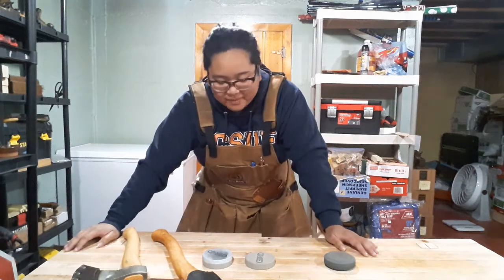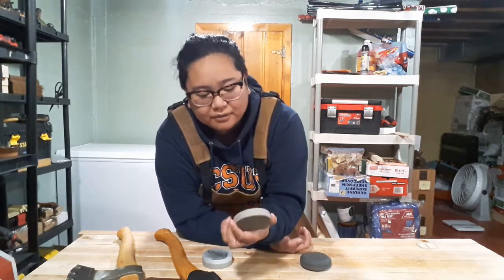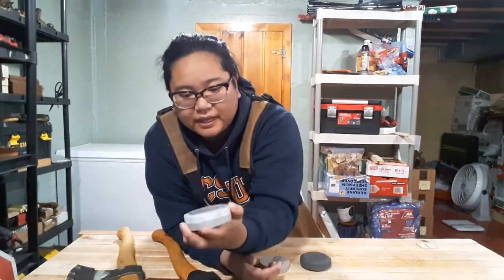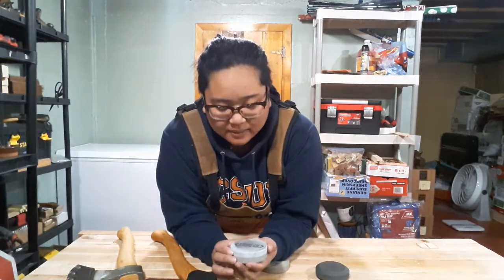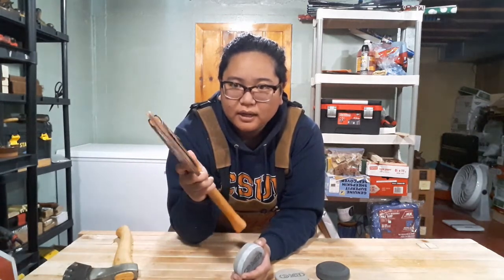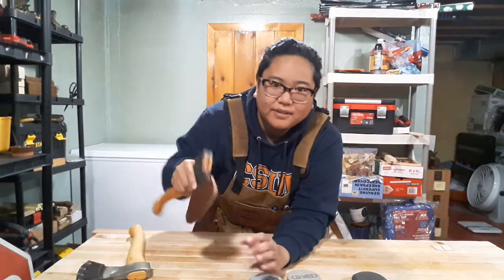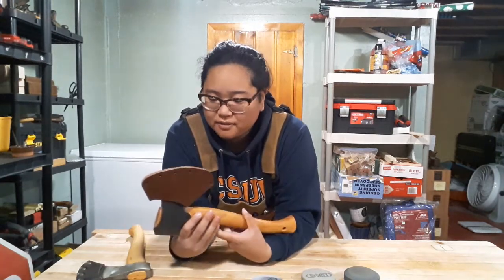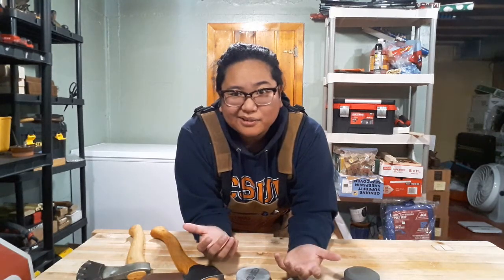Axe Puck Review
Long time no see. I review a couple of Baronyx Axe Pucks in comparison to the Lansky Axe Puck.